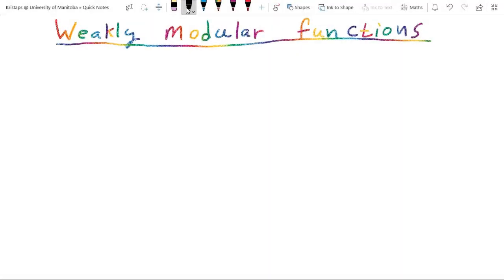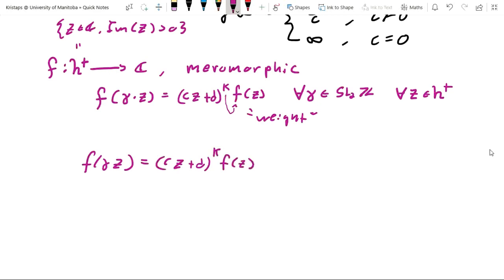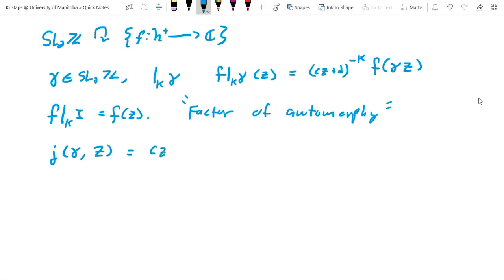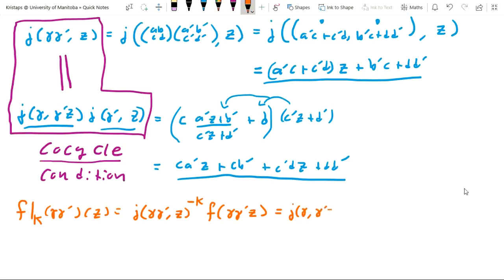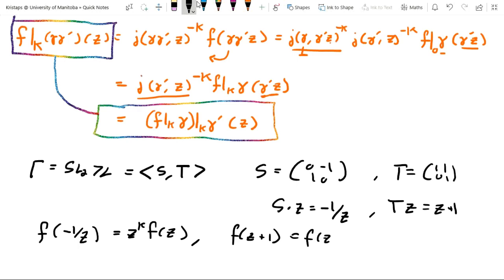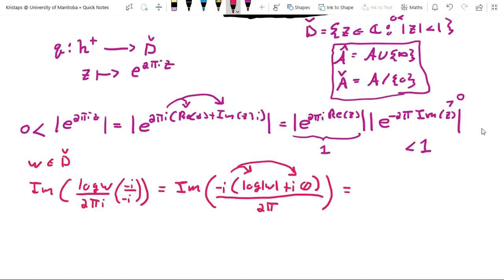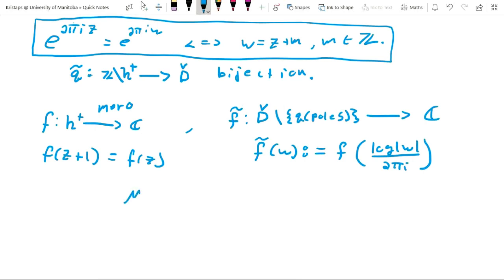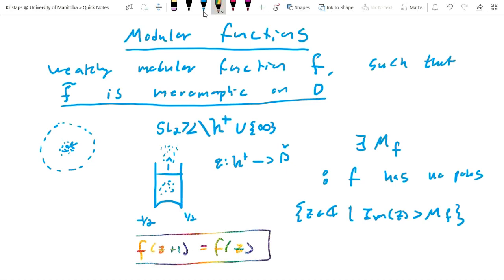Modular Functions | Modular Forms; Section 1.1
In this video we introduce the notion of modular functions.

Intro (0:00)
Weakly Modular Functions (2:10)
Factor of Automorphy (8:58)
Checking the Generators (15:04)
The Nome Map (16:35)
Modular Functions (22:10)